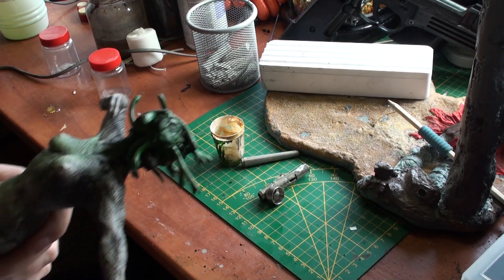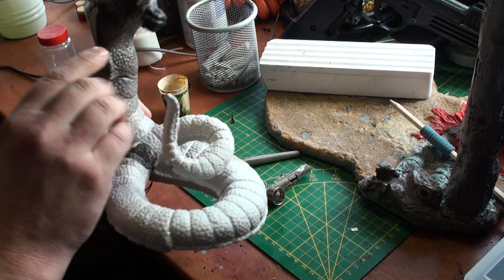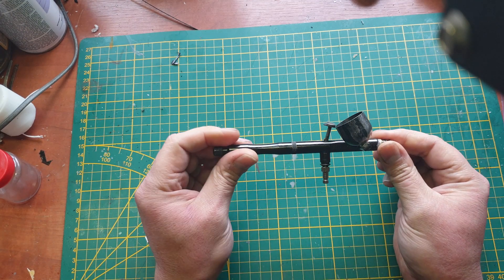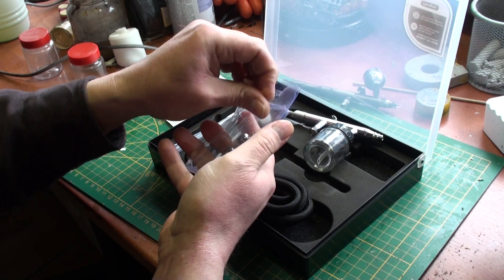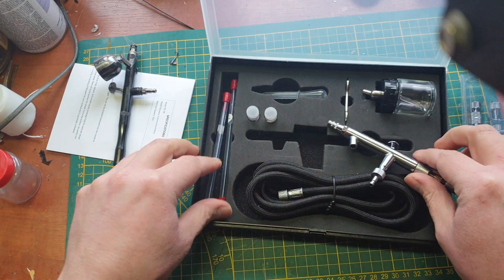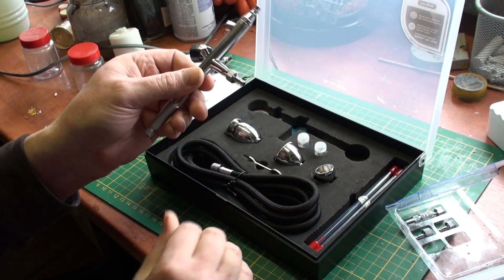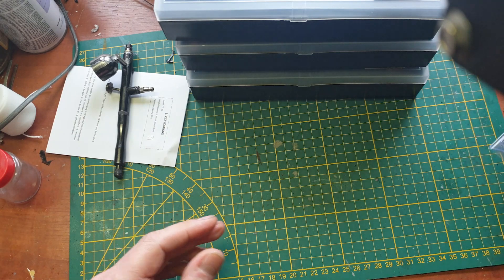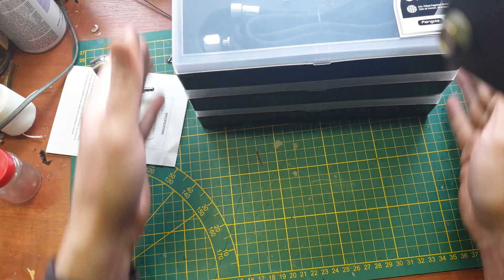Fengda Airbrush - Clash of the Titans MEDUSA 3(ish)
Continuing work on the Geometric MEDUSA from the Clash of the Titans movie (the good one). While the head and hair is still drying, I run into the neverending woe with my airbrush guns. After buying a GOOD compressor some years ago an making a dedicated spray booth, my 25+ yo badgers were completely worn out. Mostly due to me mishandling them as soon as I got them years ago.
So, its time to get some new ones... but at what cost?